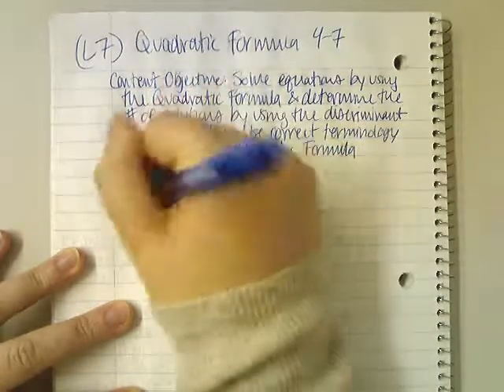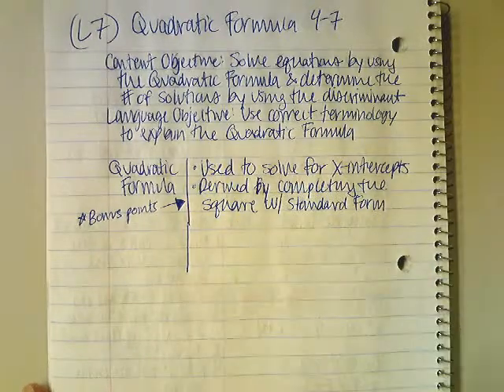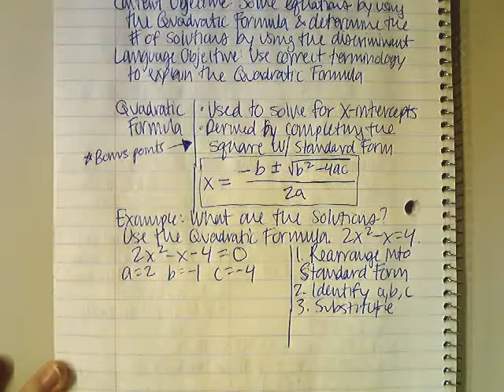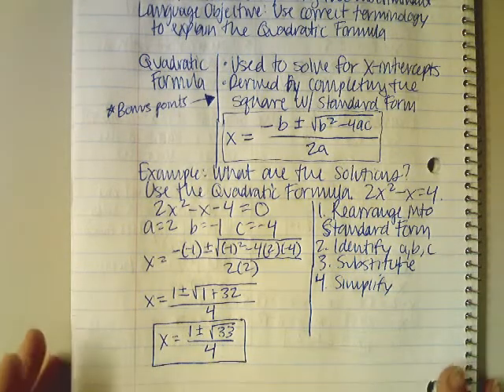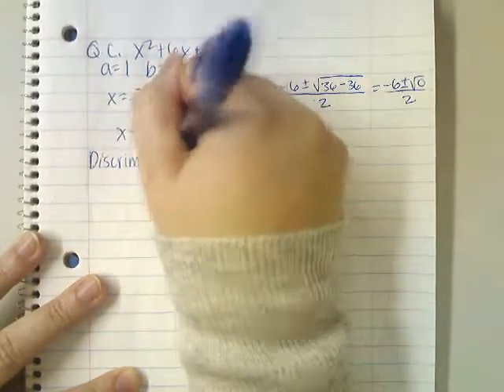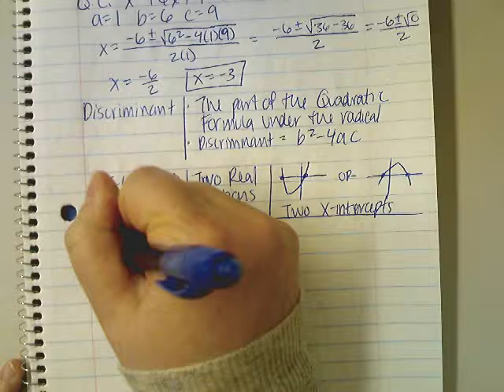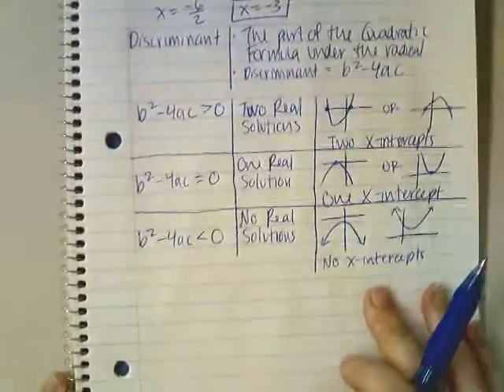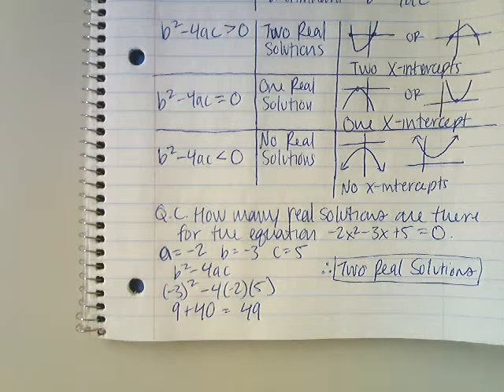L7 Quadratic Formula 4 7